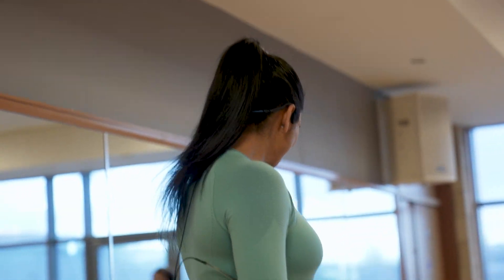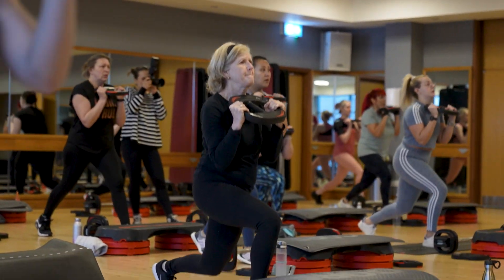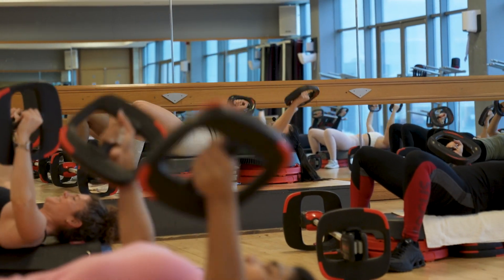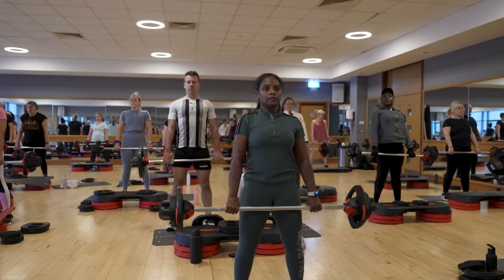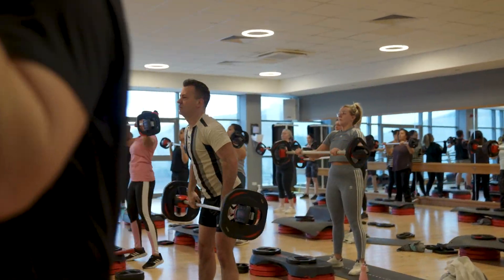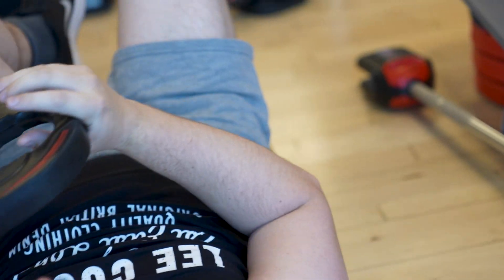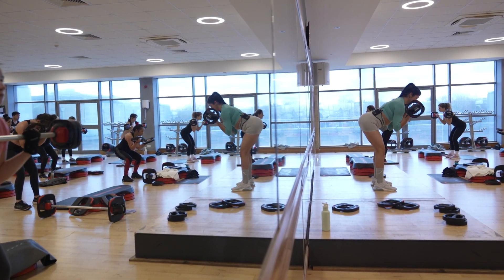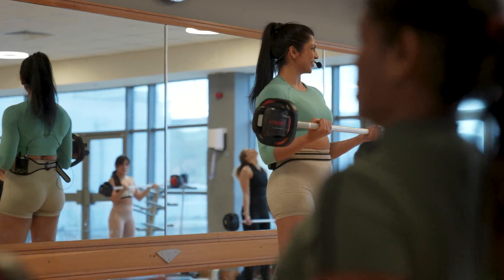Promo Video for Personal Trainer or Body Pump Instructor - David Lloyd, Essex, Basildon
As a body pump instructor, a promo video can be a powerful tool to help promote your classes and attract more students. Here are some reasons why you should consider creating a promo video:

Showcasing your expertise: A promo video can demonstrate your expertise and skill as a body pump instructor, helping potential students to feel confident in your ability to guide them through an effective workout.

Highlighting the benefits of body pump: By showcasing the benefits of body pump, such as improved strength, endurance, and overall fitness, a promo video can help persuade potential students to give your class a try.

Creating a personal connection: A video can help potential students to feel a personal connection with you, making them more likely to attend your classes and become regulars.

Attracting a wider audience: A well-made promo video can be shared on social media and other platforms, allowing you to reach a wider audience and attract new students who may not have heard of your class otherwise.

Building your brand: By creating a professional and engaging promo video, you can establish your brand as a trusted and reputable source of body pump instruction in your community.

Need new promo? Let us help you spice things up!  We can't promise you fame and fortune, but we can guarantee that you'll have a bloody of a good time working with us.